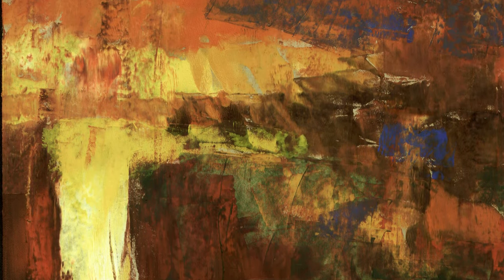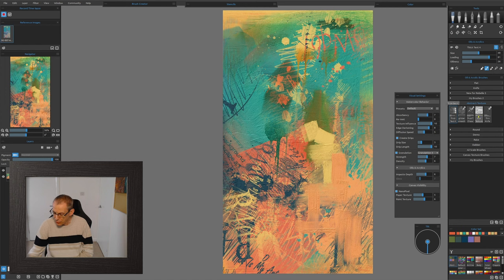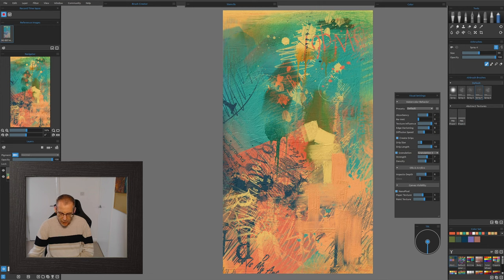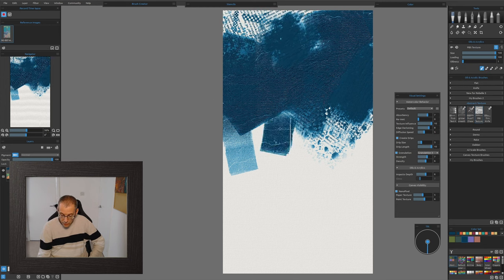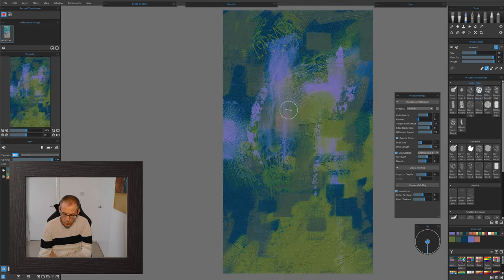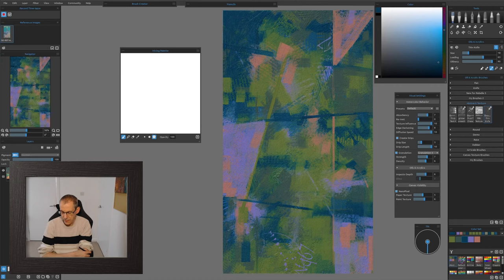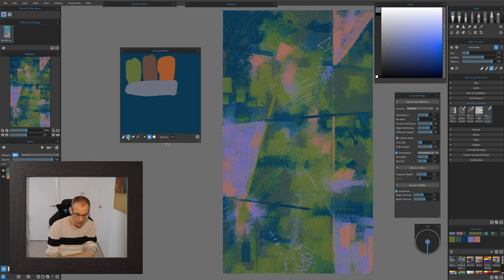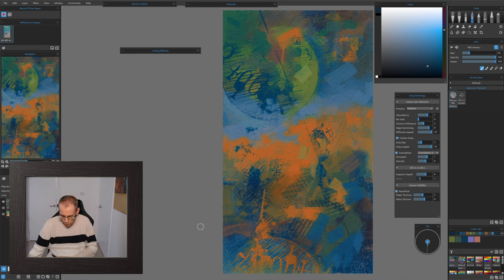Abstract Mixed Media demonstration digital painting with Rebelle 5 Pro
In this video, I use Rebelle5 to paint not one, but two digital abstract mixed media paintings to make a digital Diptych. I explain how I choose my initial colours, adjust them during the process, and use the first painting to start the second one. I use a combination of tools in rebelle by escapemotions to simulate a mixed media approach.

Loupedeck (via Amazon)
Huion Kamvas Pro 24